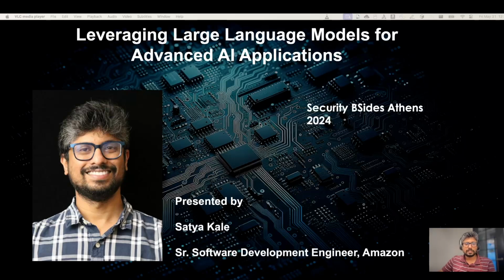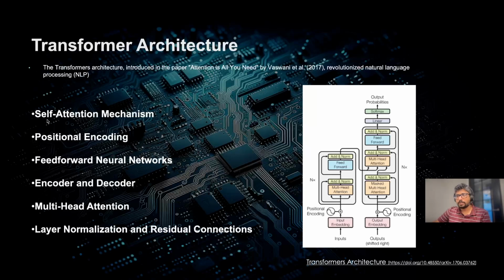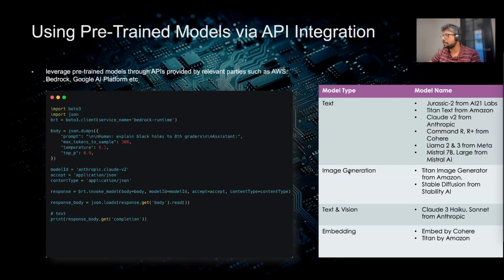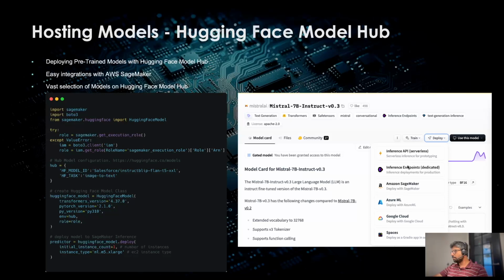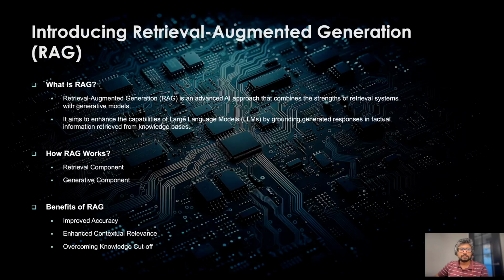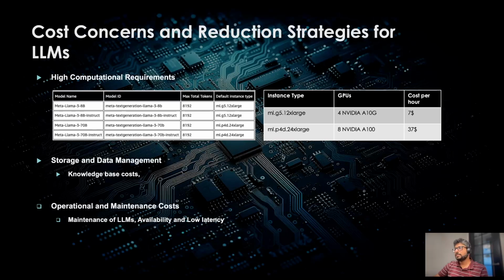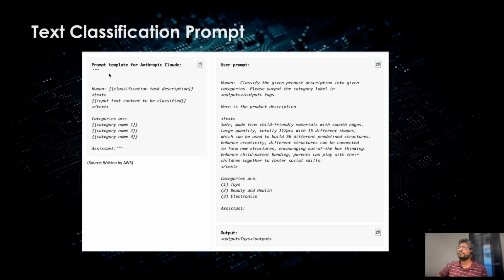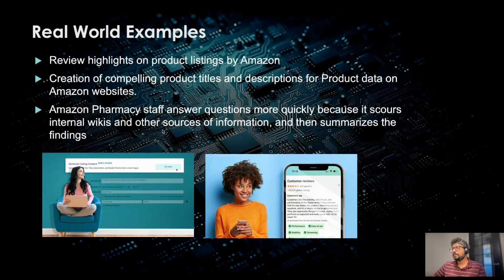PE01 - Leveraging LLMs for Advanced AI Applications - Satyanand Kale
Abstract: In the evolving AI domain, Large Language Models (LLMs) like OpenAI's GPT series, Google's BERT, and Microsoft's Turing NLG have transformed application development, enabling nuanced textual understanding and generation. These models, trained on extensive datasets comprising billions of words from a myriad of sources, excel in text generation, question answering, and language translation.
A case study exemplifies this transformation, showing how a trademark identification application utilizing LLMs boosted infringement detection by 80%, markedly reducing manual audits. This presentation also touches on the integration of development platforms like Hugging Face, Amazon Bedrock, and Amazon SageMaker, facilitating the creation of LLM-powered applications.
The impact of LLMs in AI development is significant, with industries witnessing a 50% increase in material recovery rates due to AI-enhanced disassembly processes. Furthermore, LLMs have proven their utility across various sectors, improving customer service efficiency by 40% and doubling the productivity in content creation.
Attendees of this presentation will gain insights into LLM functionalities, their application in real-world scenarios, and the future trajectory of AI technology, highlighting their role in driving sustainable and innovative solutions across multiple industries.

Bio: Satyanand Kale, a Senior Engineer at Amazon, specializes in software development for brand protection, using machine learning for IP and counterfeit detection. He has led projects integrating vector databases with Amazon OpenSearch and using AI like BLIP-2 for enhanced brand safety. His innovations have significantly improved counterfeit detection and IP process efficiency. With a Master's in Computer Science from Arizona State University, Satyanand excels in system design, fraud detection, and IP management, bolstering brand integrity.